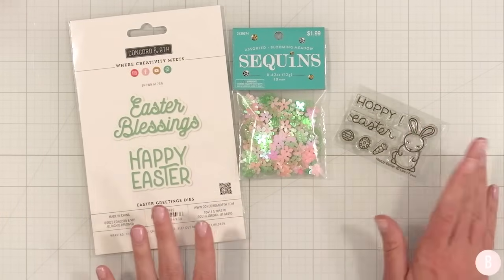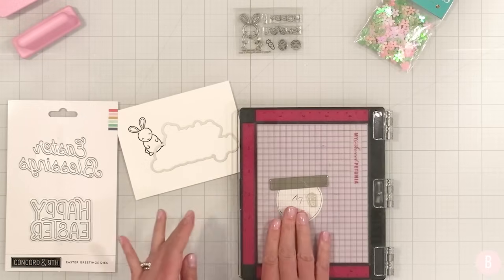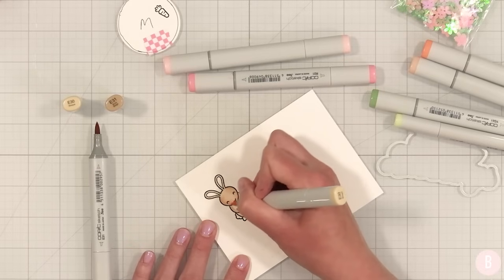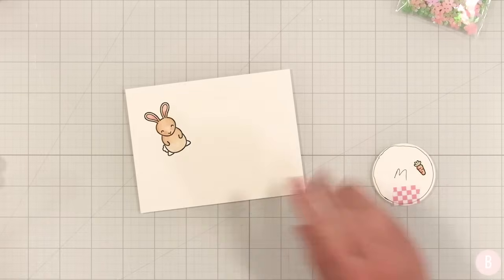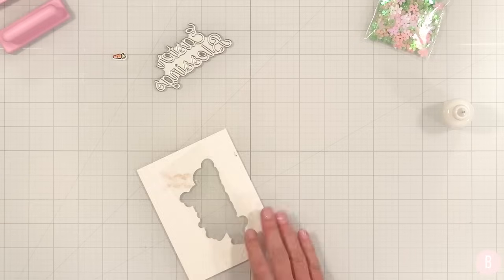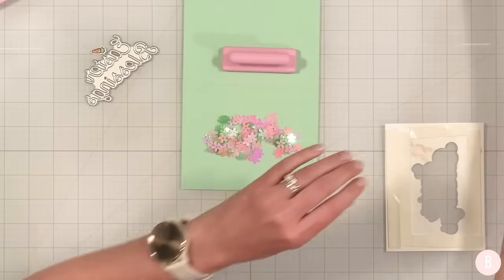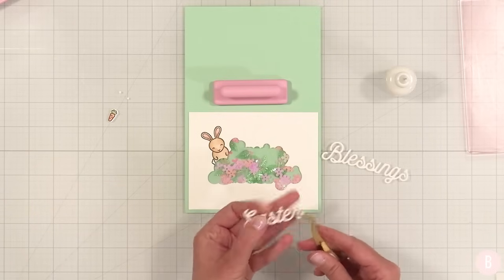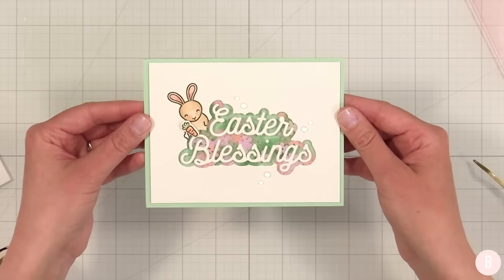An Easter Shaker Card with Some of My Favorite Things! | Shaker Card Tutorial for Beginners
Welcome!  Thank you for crafting along with me!  xoxo Bethany

⭐️ Free Product Disclosure ⭐️
While I purchase most of the supplies, from time to time companies will send me products to use to create my videos if I like and approve their product.  These items are gifted items and I do not accept any payment to create my videos, therefore my videos are not sponsored.  Any product that is free/gifted will be identified below with an asterisk (*).

✌🏼 Sequins - Hobby Lobby
✌🏼 Easter Stamps
✌🏼 Glass Mat Magnets
✌🏼 Liquid Glue Bottles
✌🏼 Foam Squares
✌🏼 Fine Details Scissors
✌🏼 Pink Sequin Container
✌🏼 Dew Drop Embellishments

💅🏼 My Nail System 💅🏼
✌🏼 Nail System
✌🏼 Additional Colors
✌🏼 Additional Colors